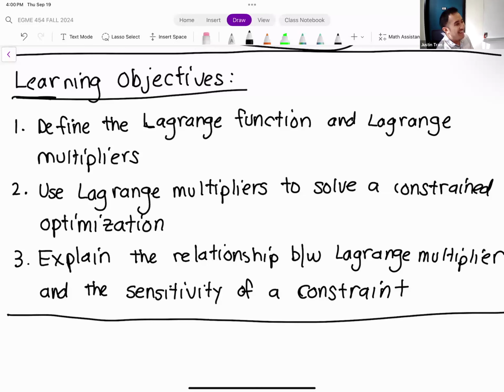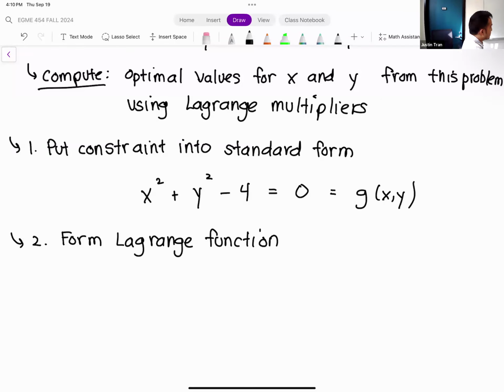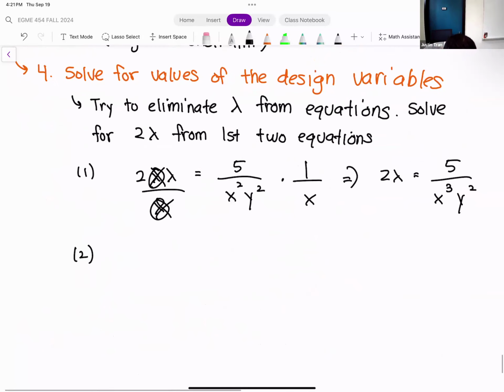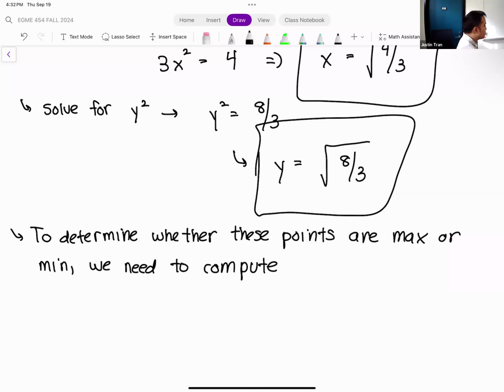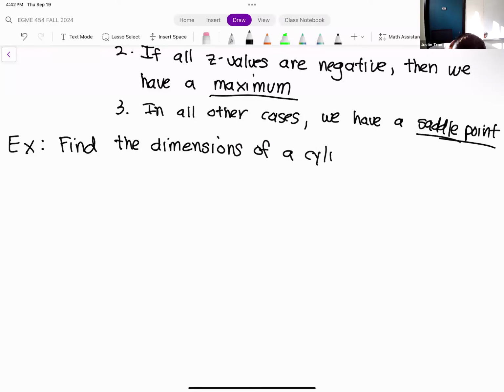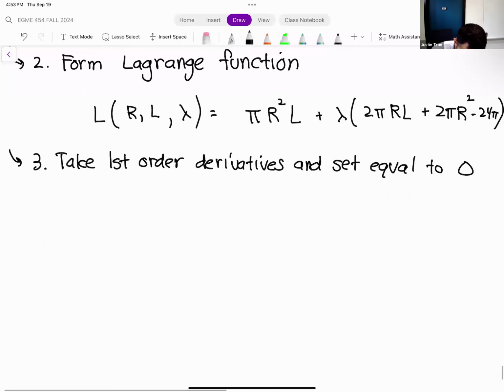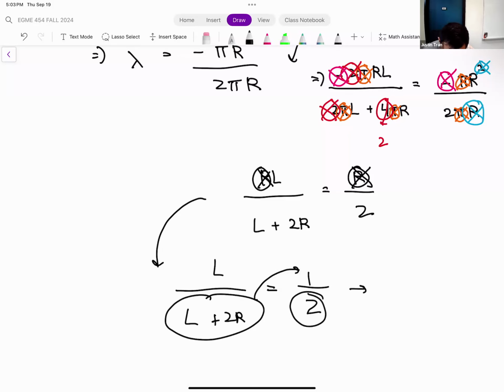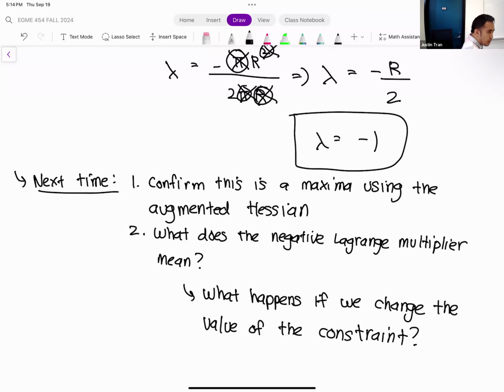EGME 454 FALL 2024 Week 4 Lecture 2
Week 4 - Lecture 2: Constrained Classical Optimization pt. 3